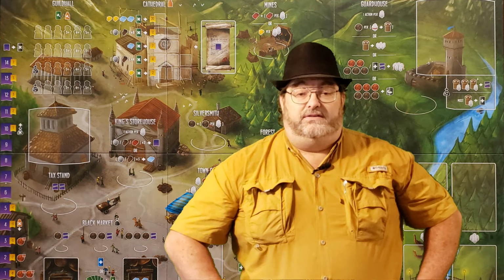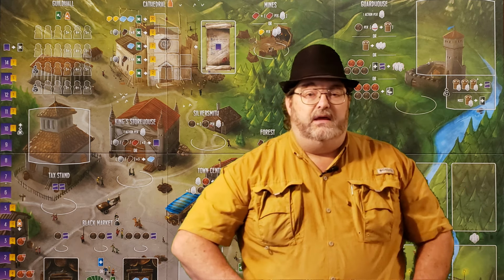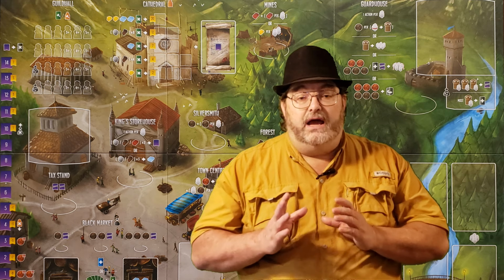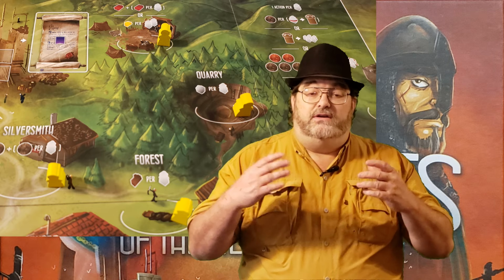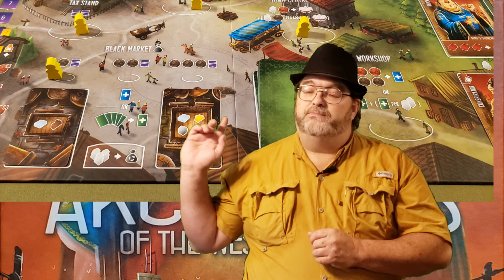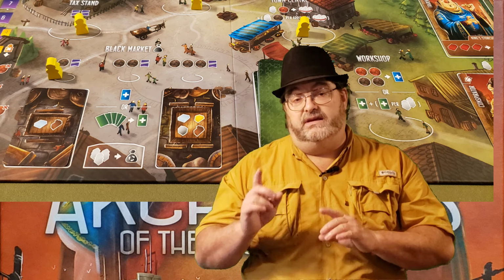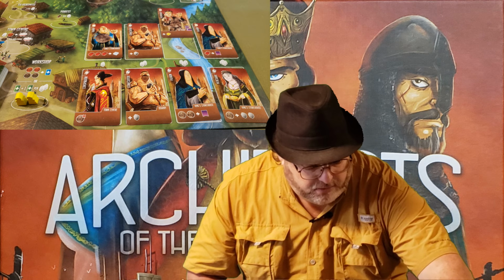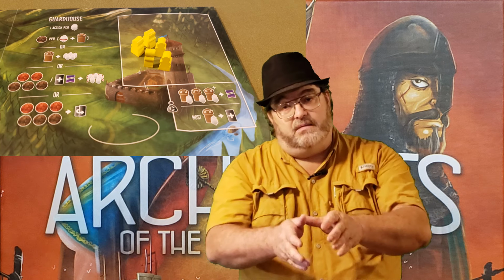Architects of the West Kingdom - Review - Board on the Bayou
Architects of the West Kingdom - Review - Board on the Bayou with James Scott